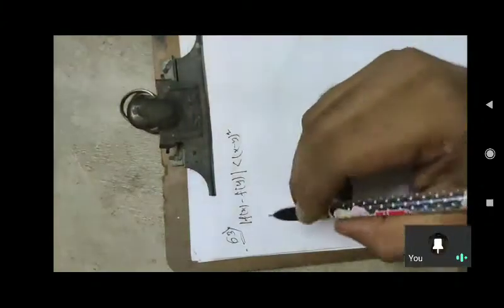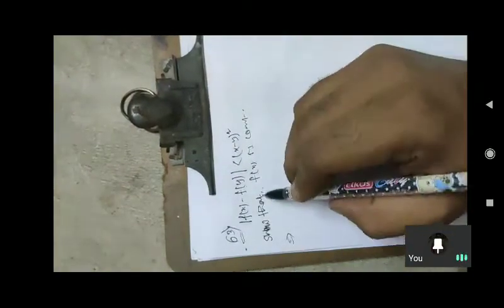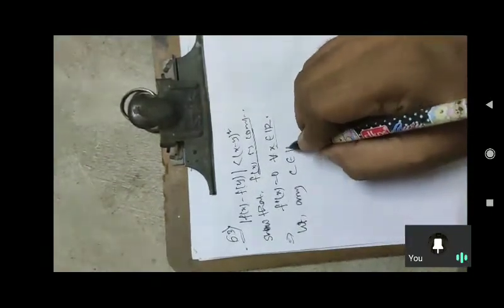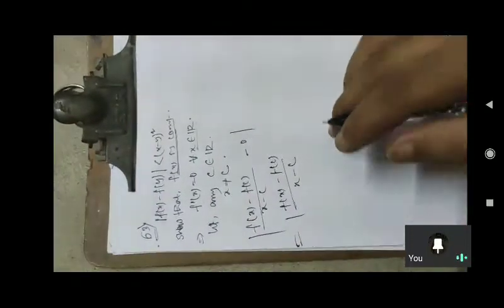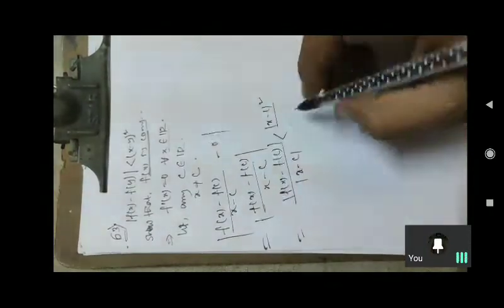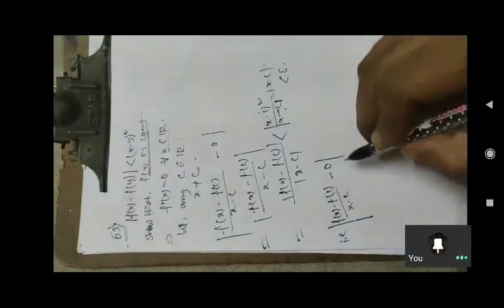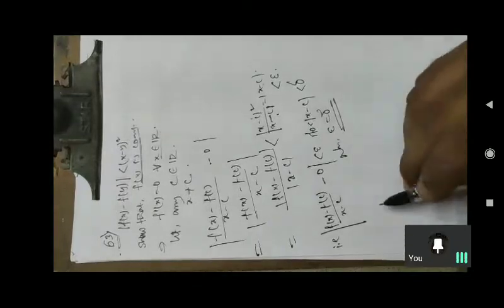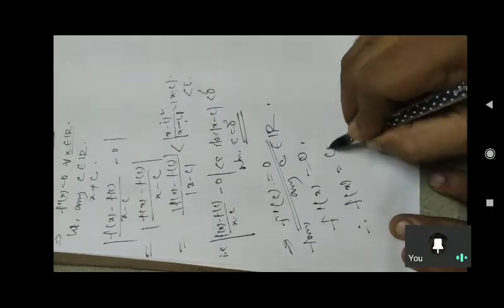Differentiation my pdf Q-63